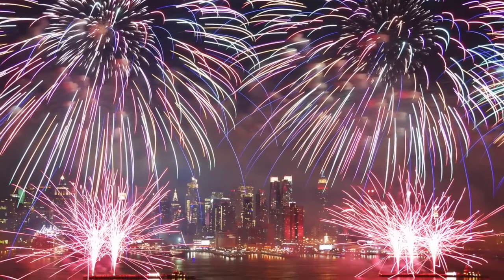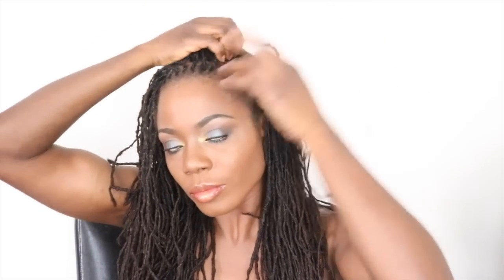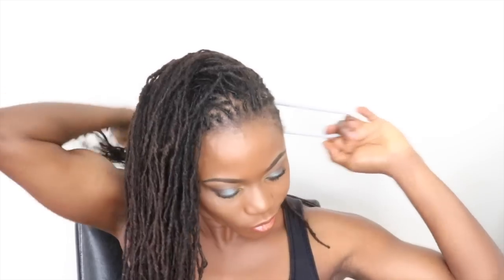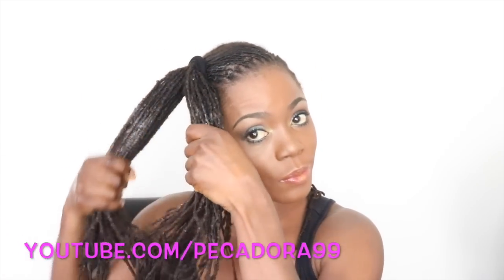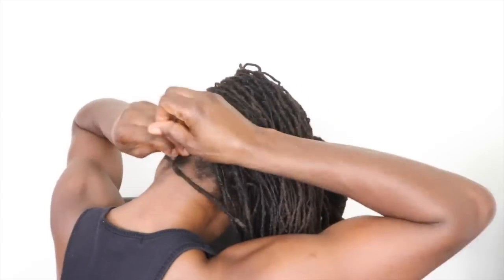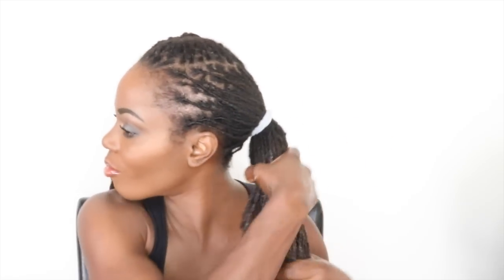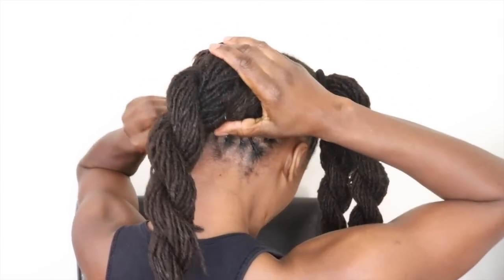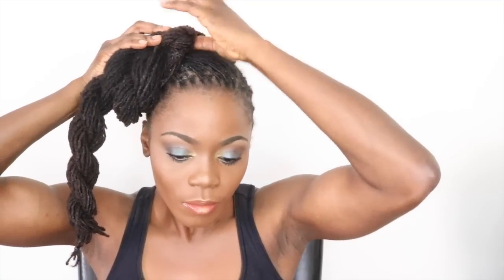July 4th Loc Twist Hairstyle Tutorial Feat. Tropical Roots Products/Jungle Barbie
Today, I will be showing you a July 4th Loc Twist Hairstyle Tutorial featuring some products from Tropical Roots. This loc hairstyle is suitable for medium length to longer length locs. First, section your hair in two in a semi c shape. Put the back portion of your hair in a ponytail and moisturize your hair with Tropical Roots Jamaican Castor oil. After that seal in the oil with the Tropical Roots Twist cream. Then, split the ponytail in two and do two strand twist. Secure the ends with rubberbands. Retwist the edges at the back with the Tropical Roots locking gel. Repeat he steps at the back. When the twists are finished, place the twists to your liking. Finally, neaten up your edges with the Tropical Roots locking gel.

Products Mentioned
Tropical Roots Jamaican Black Castor Oil

Tropical Roots Twist Cream

Tropical Roots Locking Gel
Face
LA Girl Pro Concealer Orange

Mac Mineralize Skin Finish--Deep Dark

Sleek Makeup Sunset Palette

Blinc Eyelash Primer--- Black

WetnWild Eyebrow kit--Ash Brown

Sleek Makeup---Aruba

NYX Lip butter---Peach Cobbler

Thejunglebarbie

XOXO,
JB